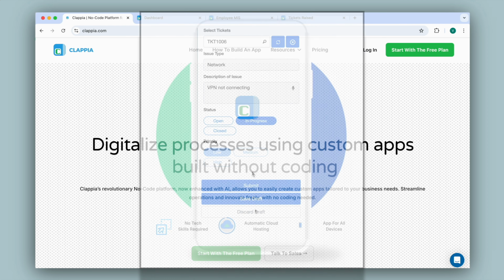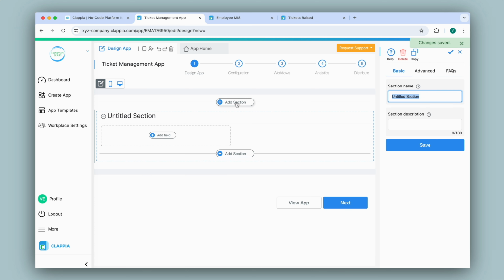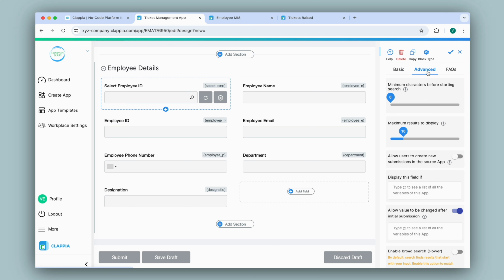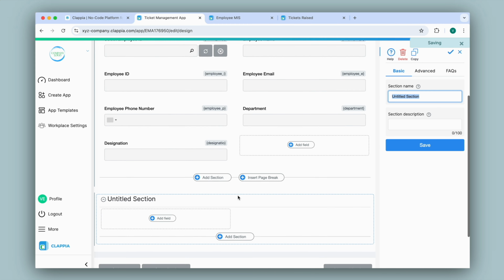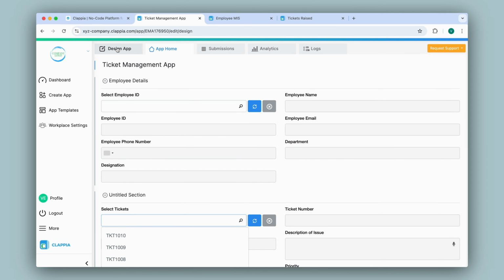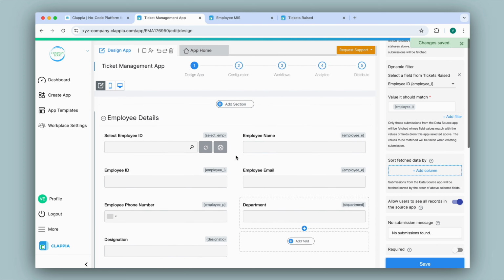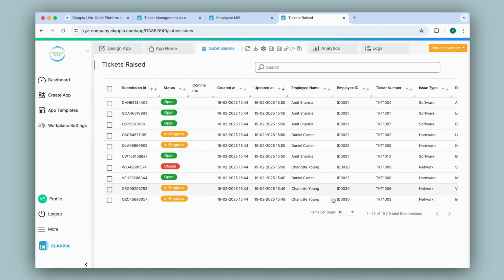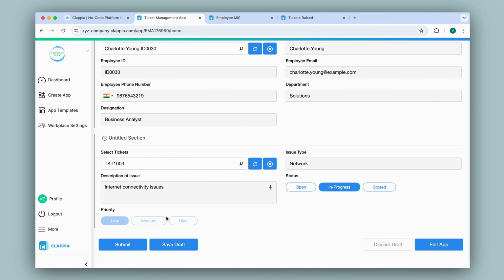Filter & Fetch Data from Apps ⢸ Clappia Dynamic Filters ⢸ No-Code App Building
In this tutorial, we’ll explore how to use the Get Data from Other Apps block in Clappia. This feature allows you to pull data dynamically from one app to another while applying filters to retrieve only relevant information. Whether you need to fetch assigned tasks, retrieve linked records, or manage interconnected data across apps, this block helps streamline workflows without manual data entry.

🔍 What You'll Learn:
✔ Fetching Data Across Apps – How to configure the Get Data from Other Apps block to retrieve records dynamically.
✔ Applying Filters for Relevant Data – Use dynamic filters to show only relevant information, such as assigned tickets or customer orders.
✔ Status-Based Data Retrieval – Learn how to filter data based on status or other conditions to refine search results.
✔ Editable & Hidden Fields – Customise data visibility and allow modifications where necessary.

🌟 Key Features Highlighted:
✔ Pull real-time data from other Clappia apps based on user inputs.
✔ Apply filters to show only necessary records (e.g., assigned tasks, department-specific requests).
✔ Control visibility with editable and hidden field settings.
✔ Improve efficiency by reducing manual data entry and avoiding duplicate records.

🎯 Who Should Watch:
✔ Teams managing task assignments or customer data across multiple apps.
✔ HR, IT, and Operations professionals needing linked records for better data organisation.
✔ App creators looking to build connected, data-driven applications with minimal effort.

With Clappia’s no-code tools, you can build integrated apps that pull filtered, real-time data—without writing a single line of code.